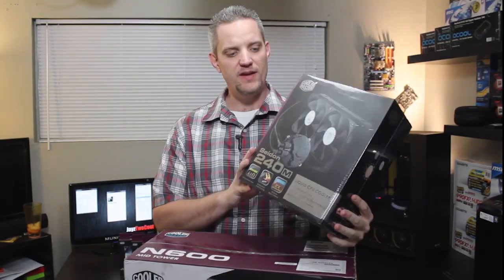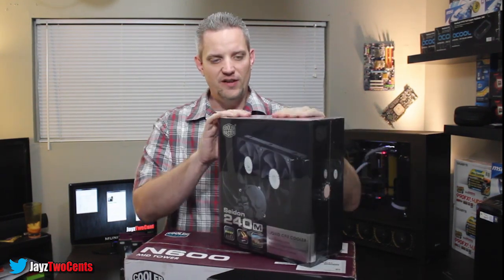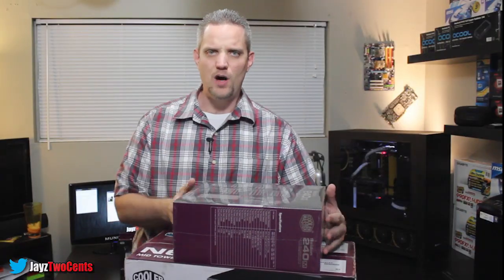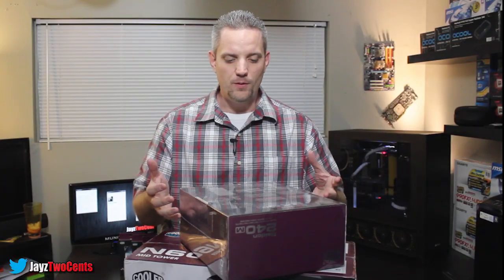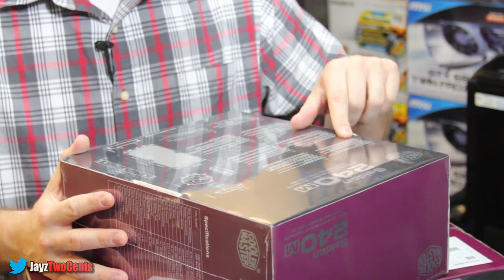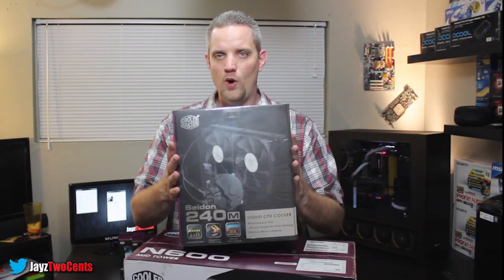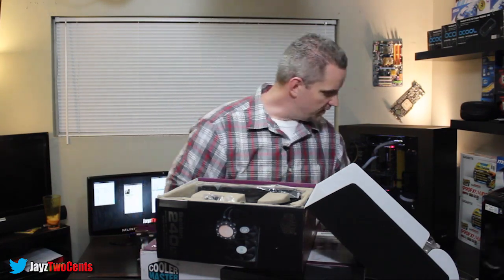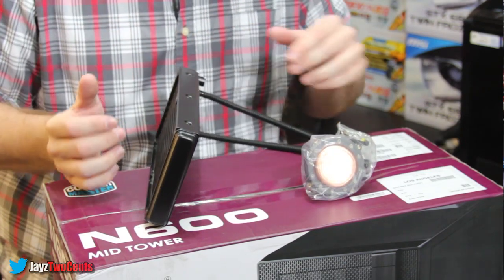Cooler Master Seidon 240M Watercooling Unit - How does it perform??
Today we take a look at the Cooler Master Seidon 240M as we see just how well it performs on the natoriously HOT i7 970 with 12 Threads active on our X58 Sabertooth System.

The Seidon 240M is Cooler Master's latest addition to its incredibly compact watercooling kit line that aims to bring watercooling to the masses. It fits in many cases that support 2 x 120mm fan radiators, is compatible with every available Intel and AMD platform, and is as easy to install as traditional heatsink. It comes factory filled, sealed and tested with a two year zero maintenance guarantee. Thanks to two 120mm PWM fans with a wide RPM range, Seidon can operate silently or unleash a powerful cooling storm at your command.

•Factory filled with coolant, then sealed and pressure tested - requires zero maintenance for years.
•Waterblock made with UltraFine Micro Channel enlarge the contact surface between cold plate and coolant.
•Durable and powerful water pump -- dissipates heat effectively and maintains temperatures through stable water circulation.
•Performance 240mm radiator is designed for handling high wattage overclocked CPU.
•Double 120mm PWM fan with a wide RPM range to fine tune and balance fan noise and performance.

About JayzTwoCents